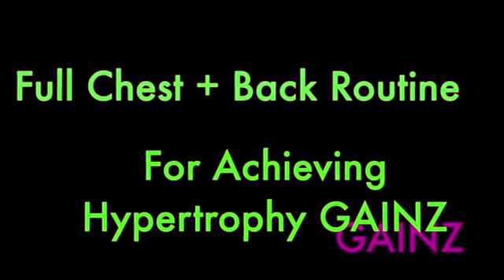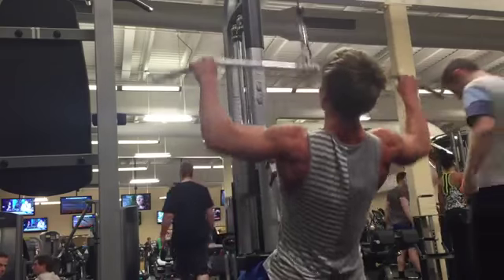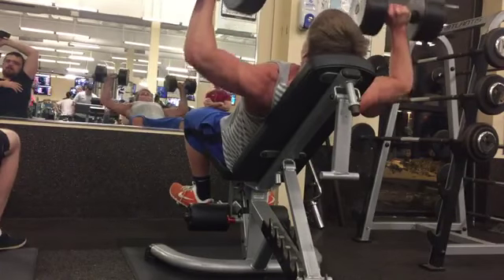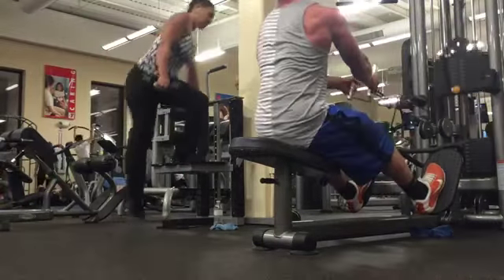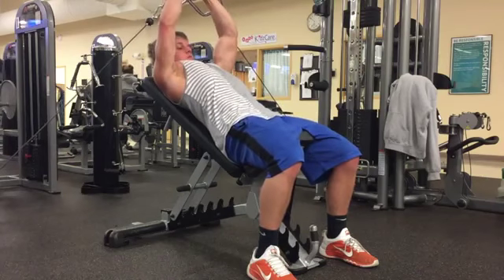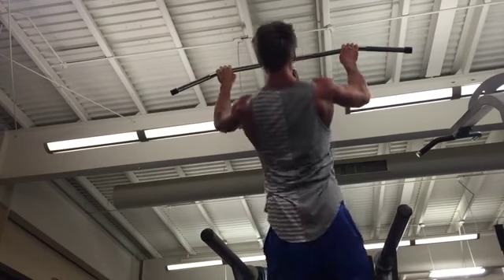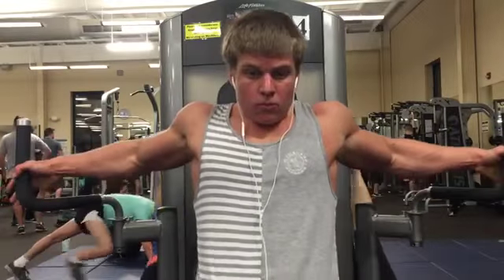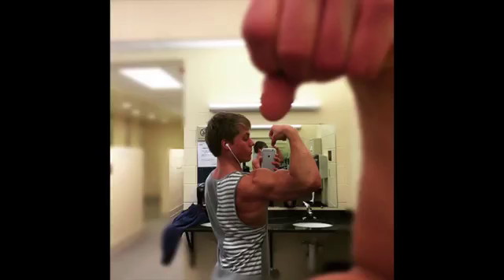Chest and Back Workout For Gains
Here I walk you through a typical chest and back day in my current split.